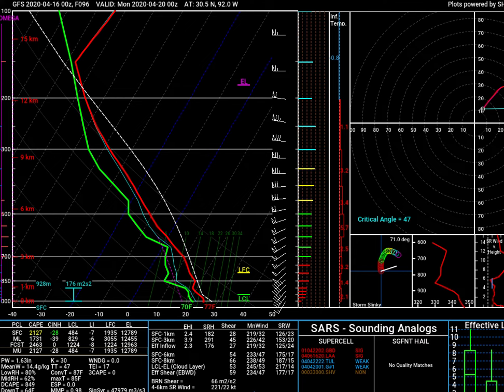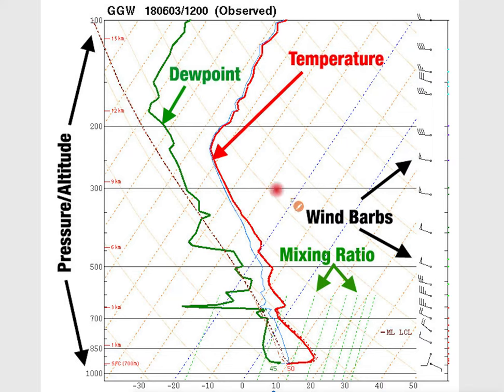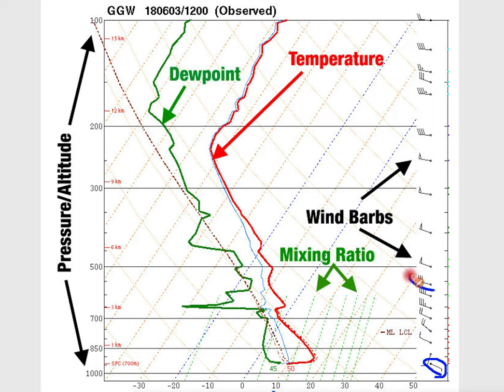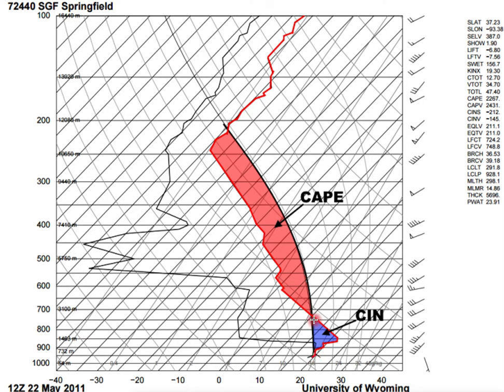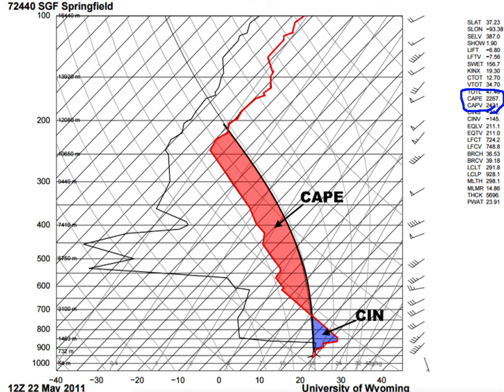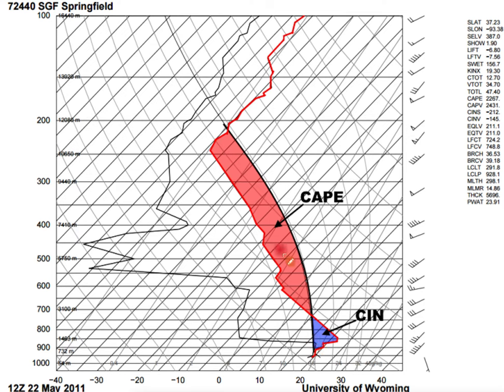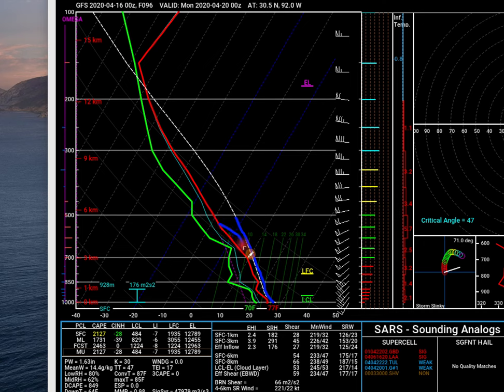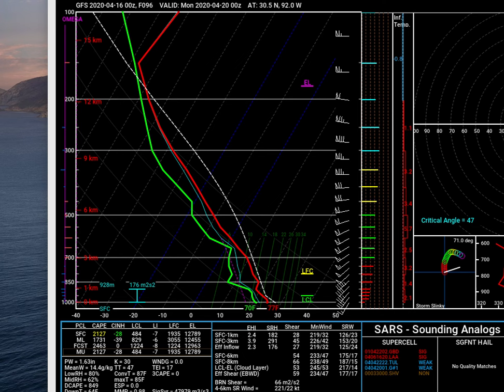Understanding Weather Soundings: How to Read a Skew-t chart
This video looks at the skew-t chart and how to read/understand it, as well as the uses for it in the weather world.